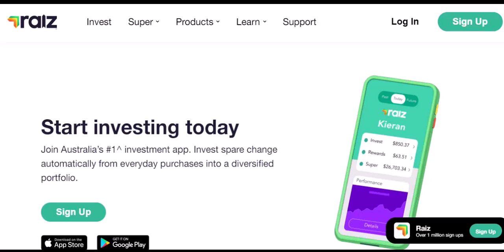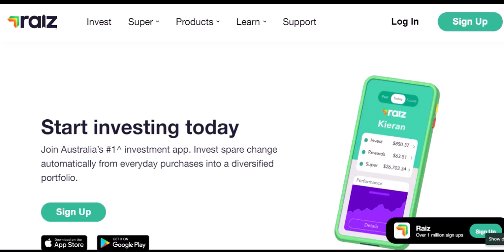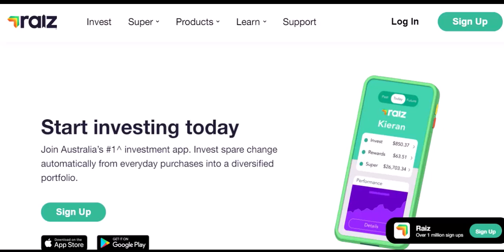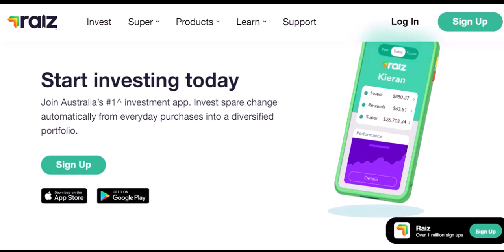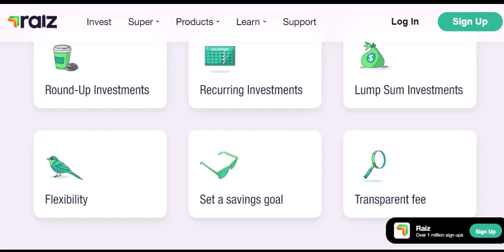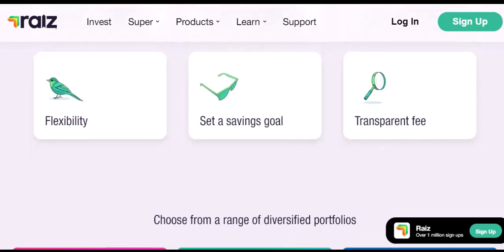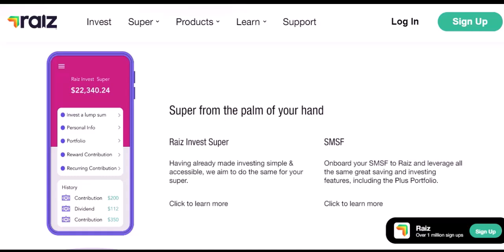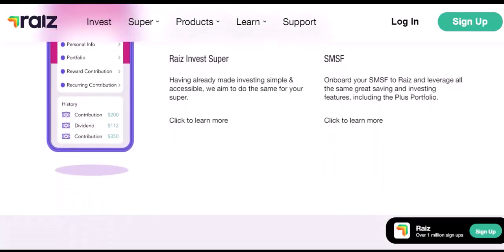How to read a Raiz graph?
In this video we talk about How to read a Raiz graph